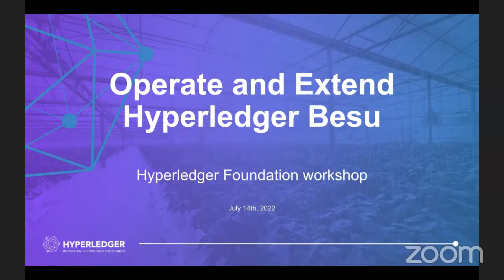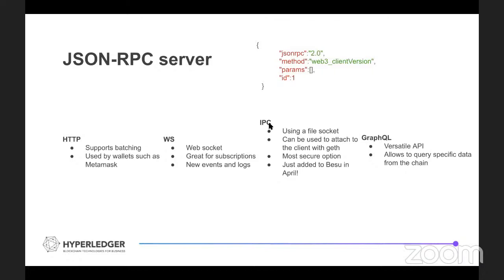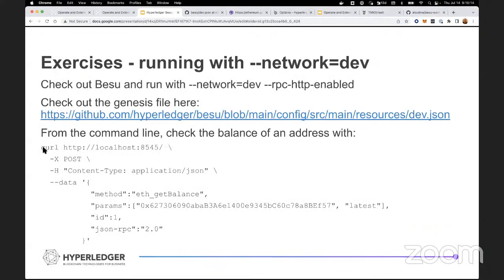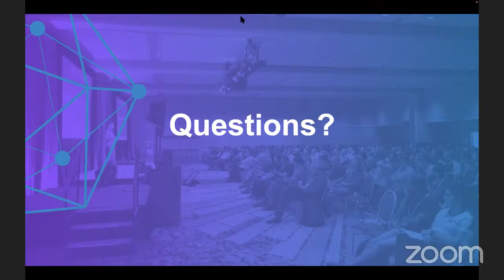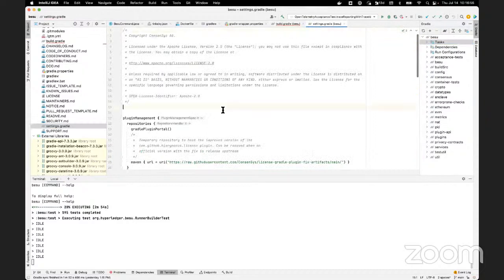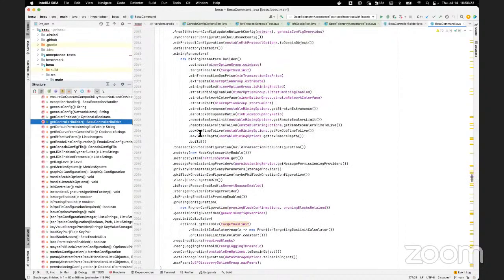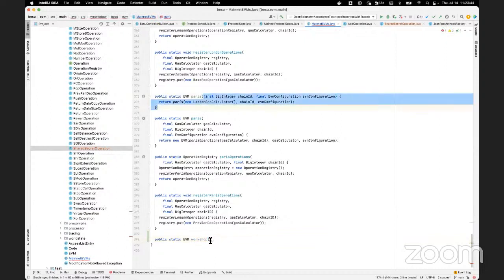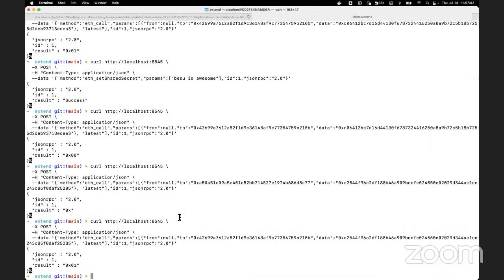Workshop: How to Operate and Extend the Hyperledger Besu Ethereum Client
Antoine Toulme, Senior Engineering Manager at Splunk and a Hyperledger Besu maintainer, leads this technical workshop about how to operate and extend the Hyperledger Besu Ethereum client.

This workshop will contain two separate sessions -- one for operators and one for developers.  You are welcome to stay for the whole event or just dial-in and stay for the content you're interested in.

Operation session (8AM to 10AM Pacific)

* 30 minutes intro to Besu - what it does, how it works
* 30 minutes on Besu configuration - environment variables, toml file, cli flags, hidden flags. Docker vs binary installation.
* 60 minutes on running a Besu network
        15 minutes on Besu in dev mode, curl, easy first steps.
        15 minutes on Genesis block generation
        30 minutes on consortium creation, with monitoring and health report, with a Docker compose.

Developer session (10AM to Noon Pacific)

* 20 minutes on Besu and Github - source (3 repos), issues, PRs, code checkout, CI.
* 20 minutes on setting up with an IDE. Run and compile with Gradle. Checks and validations in place with spotless and errorprone.
* 20 minutes on the main repository content, describing types of tests in place, showing the tree of dependencies between Gradle modules.
* 30 minutes on adding an opcode to the EVM: show how to add a new opcode, add to the next hard fork revision, how to test it.
* 30 minutes on how to add a new JSON-RPC method, add tests and docs.

Preparation:

Participants must meet the following prerequisites (Hyperledger Besu Training Workshop Prerequisites instructions):

* Have Linux running
* Install docker, curl, Java 11 and Git
* Download repos
* Sign up for access to the Hyperledger Besu besu-workshop Discord channel

If you'd like to see more workshops about Besu, let us know what topics you're interested in by filling out this short survey at:

Besu is an open source project and you're welcome to get involved. Check out the Besu wiki to learn more about Besu's channels, calls, repo, tools and more: